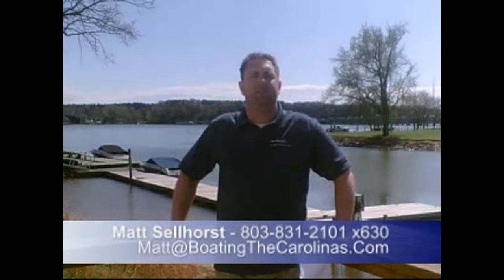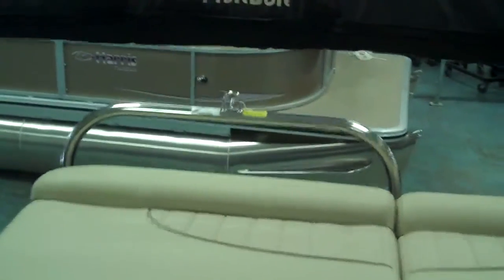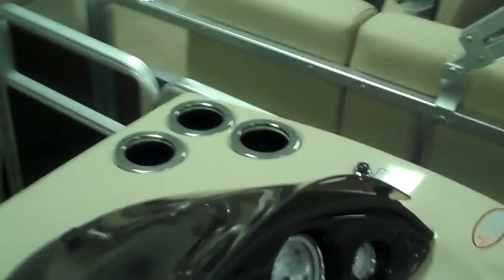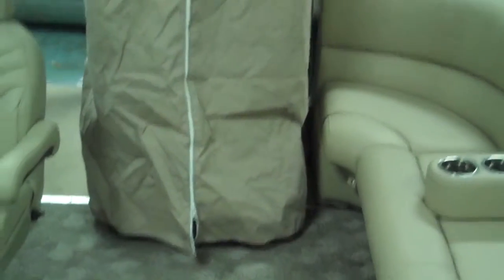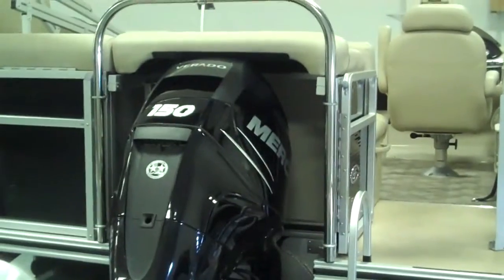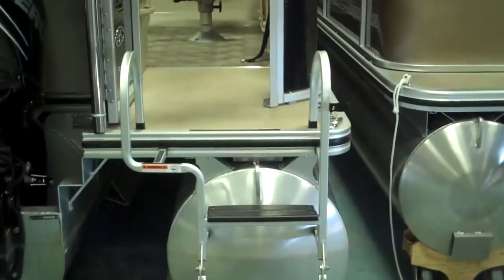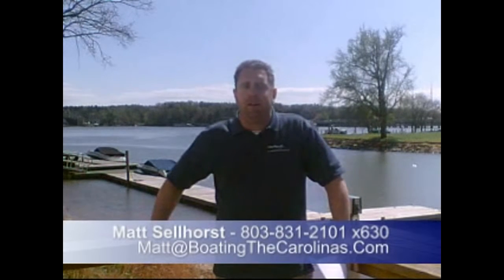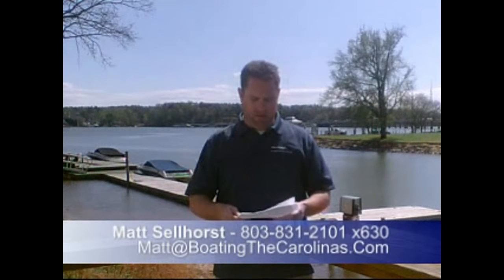2011 Harris Pontoon SunLiner LSC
2011 Harris Pontoon For Sale by Matt Sellhorst and Sea Ray of Lake Wylie Marina a Boating Industry Top 100 Boat Dealer just outside of Charlotte, North Carolina.

This new pontoon boat is perfect for boating families looking to buy from a Sea Ray boat dealer focused on family boaters.  It is equipped with a Mercury 115HP engine and looks great.